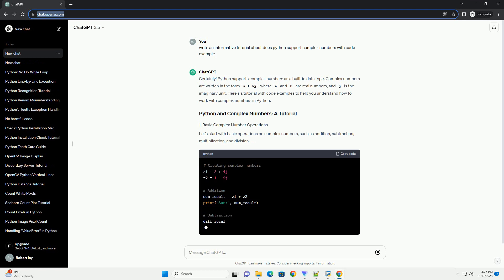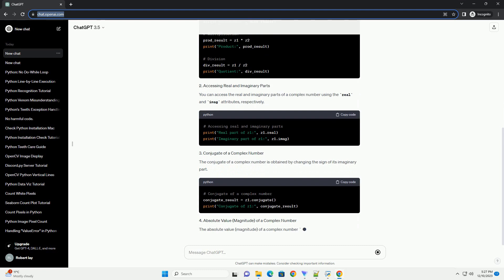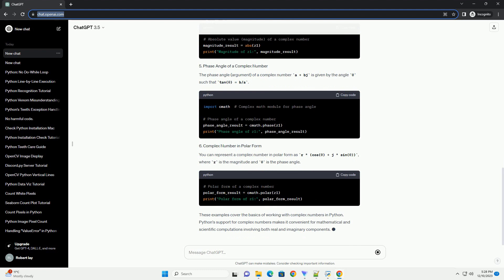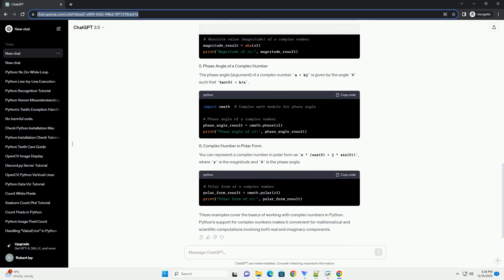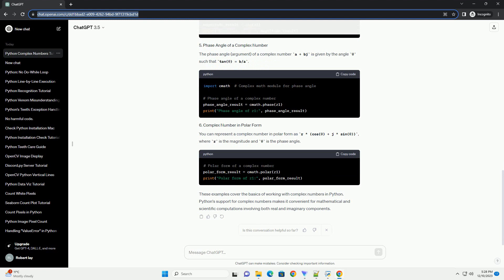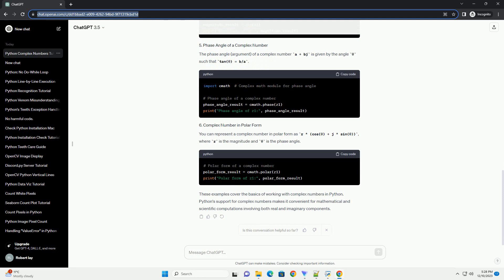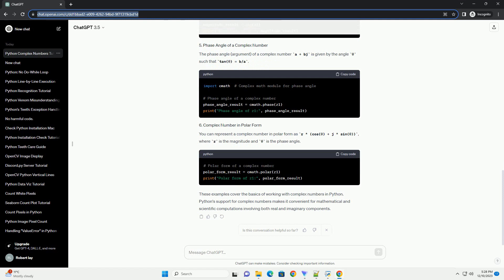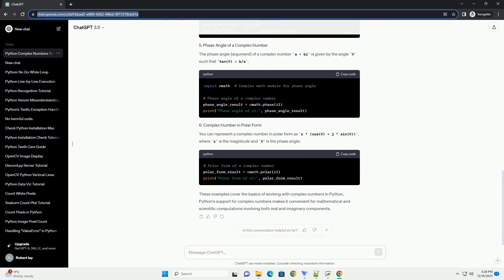does python support complex numbers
Certainly! Python supports complex numbers as a built-in data type. Complex numbers are written in the form a + bj, where a and b are real numbers, and j is the imaginary unit. Here's a tutorial with code examples to help you understand how to work with complex numbers in Python.
Let's start with basic operations on complex numbers, such as addition, subtraction, multiplication, and division.
You can access the real and imaginary parts of a complex number using the real and imag attributes, respectively.
The conjugate of a complex number is obtained by changing the sign of its imaginary part.
The absolute value (magnitude) of a complex number a + bj is given by the formula sqrt(a^2 + b^2).
The phase angle (argument) of a complex number a + bj is given by the angle θ such that tan(θ) = b/a.
You can represent a complex number in polar form as r * (cos(θ) + j * sin(θ)), where r is the magnitude and θ is the phase angle.
These examples cover the basics of working with complex numbers in Python. Python's support for complex numbers makes it convenient for mathematical and scientific computations involving both real and imaginary components.
ChatGPT